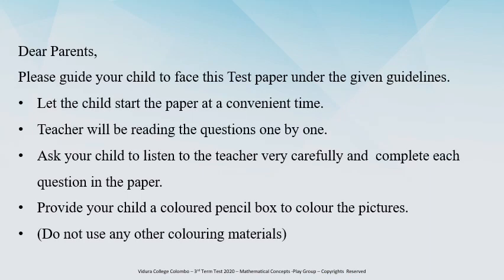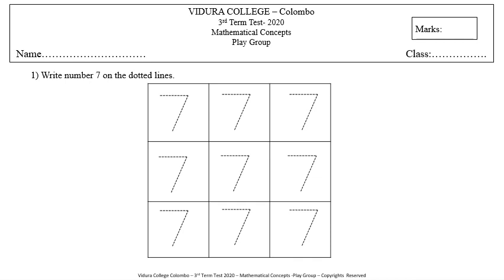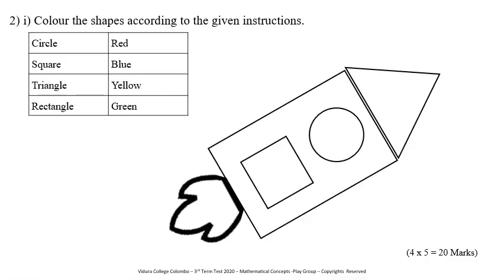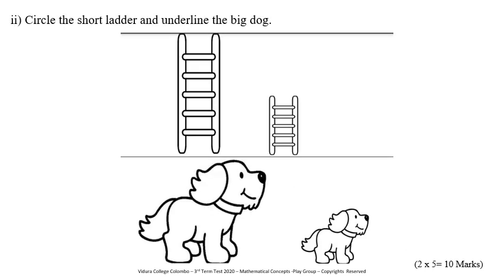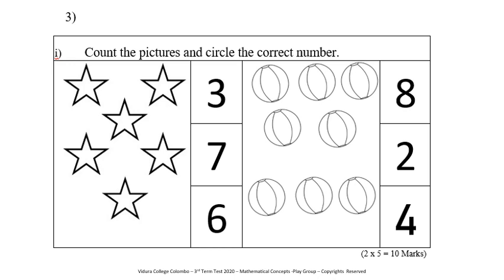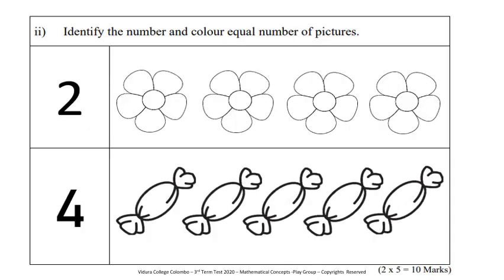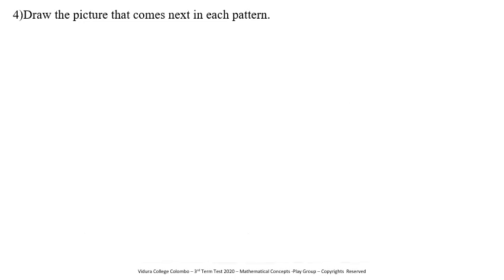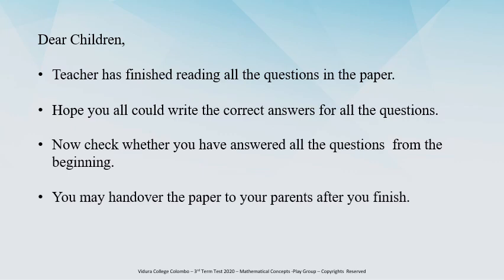Play Group 3rd Term Test 2020 Mathematical Concepts